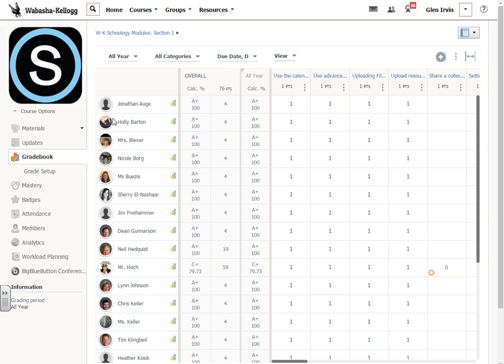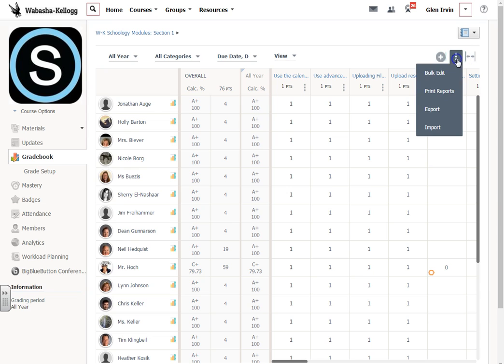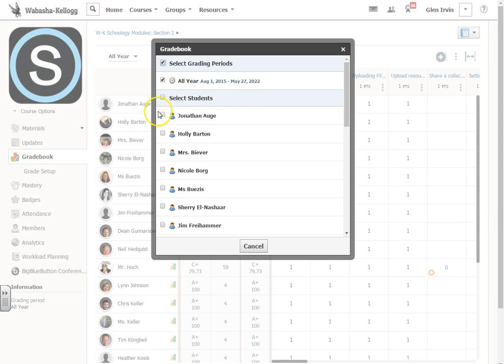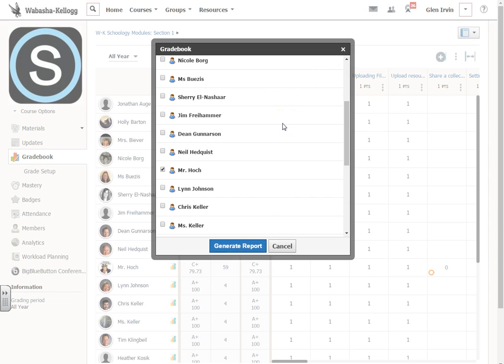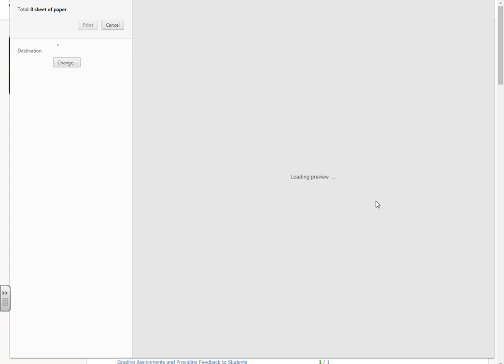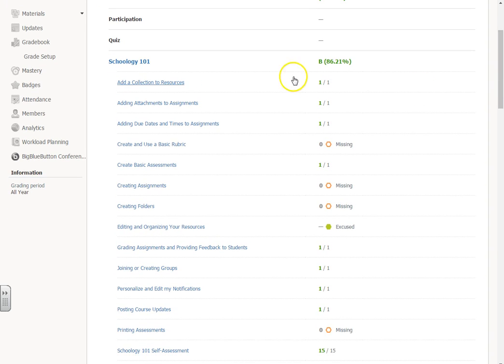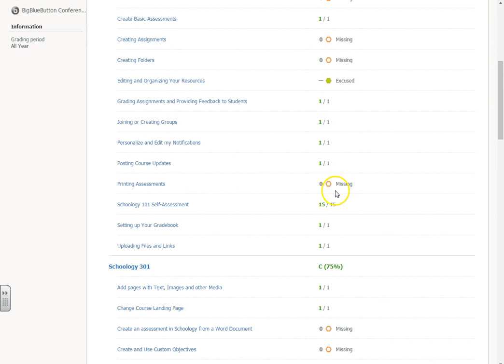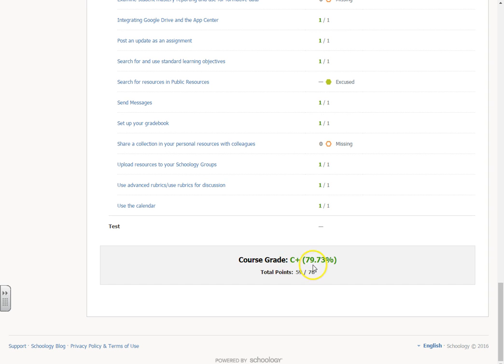Progress Reports Schoology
How to create progress reports in Schoology